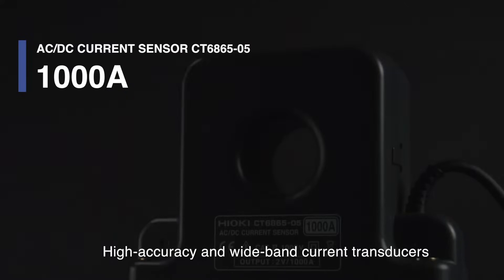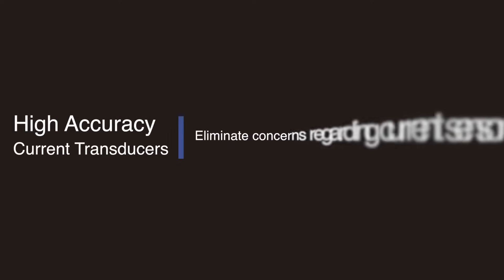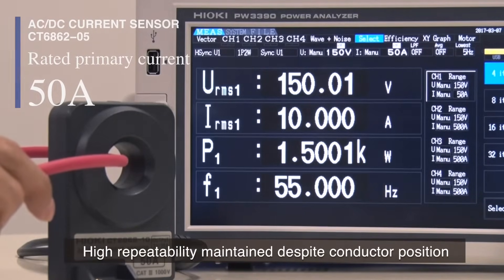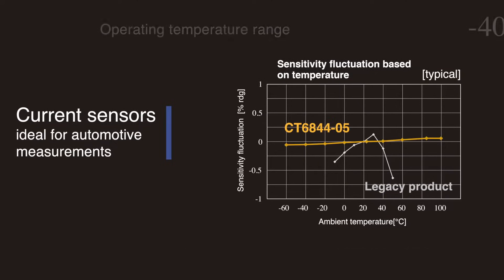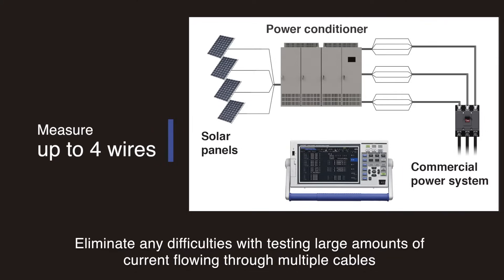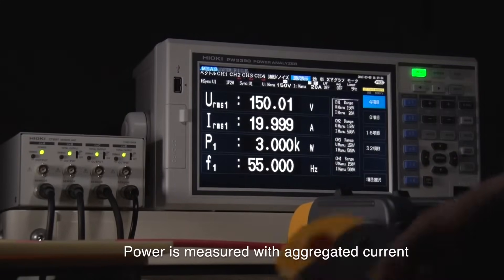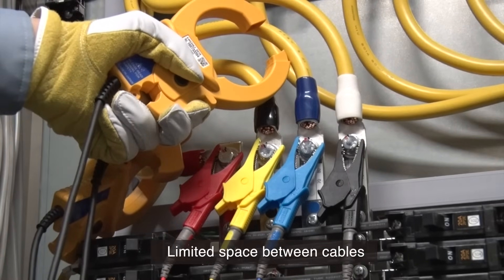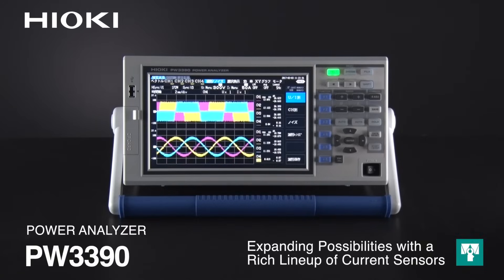PW3390 Power Analyzer - Optimal Current Sensors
Easily connect the PW3390 with high accuracy clamp-type sensors without cutting the cables. Sensors operate over a temperature range of -40°C to 85°C (-40°F to 185°F), characteristics that enable highly accurate measurements even inside the engine room of a car.